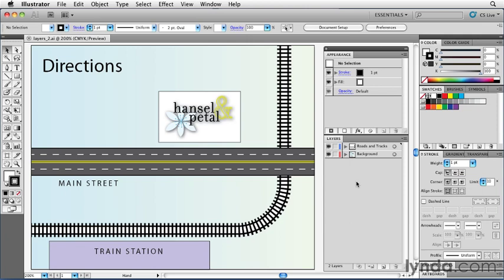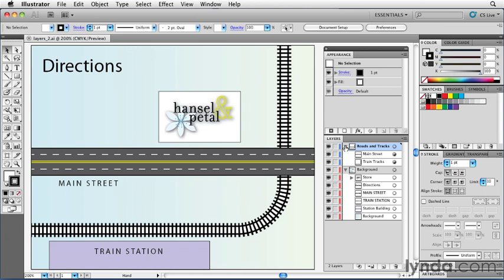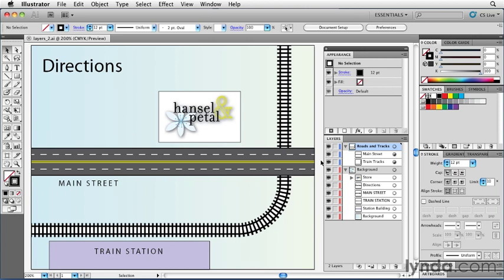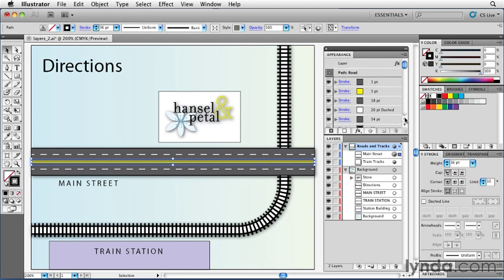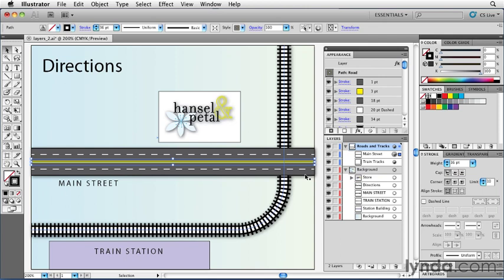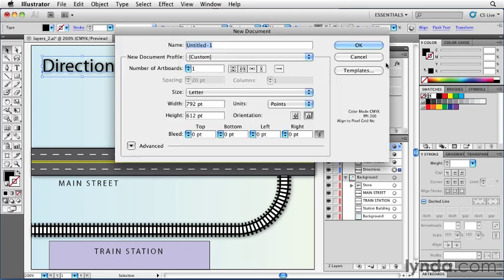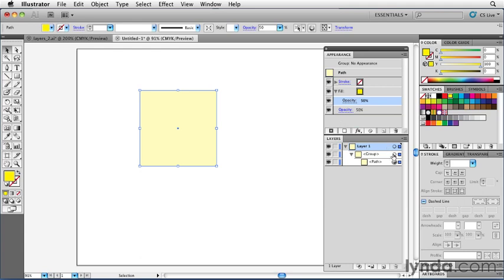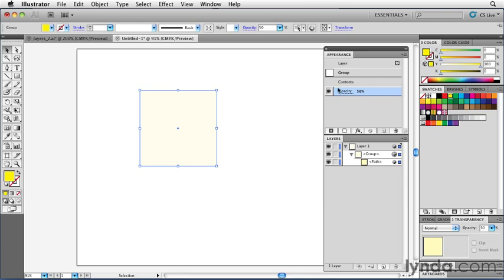Adding effects to layers